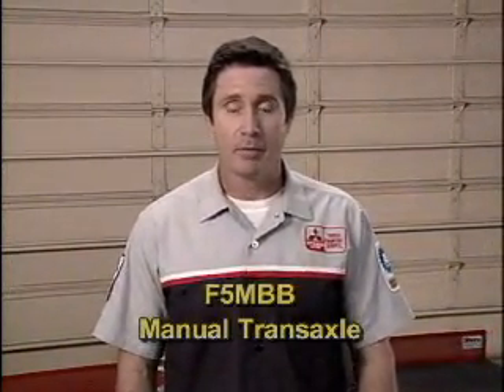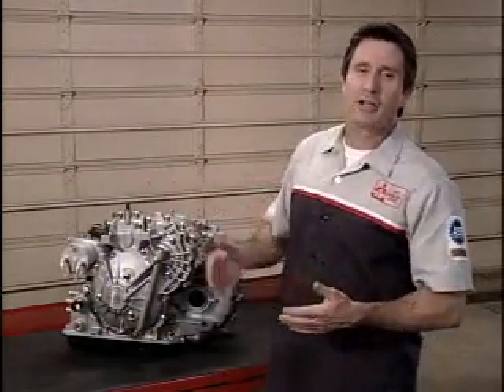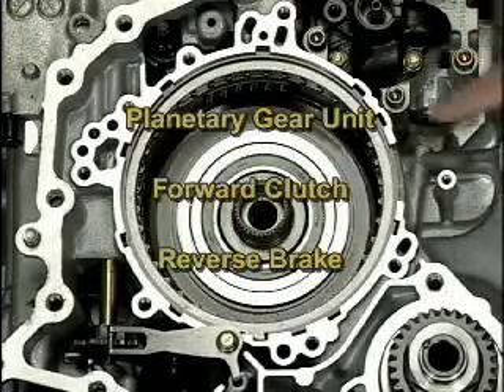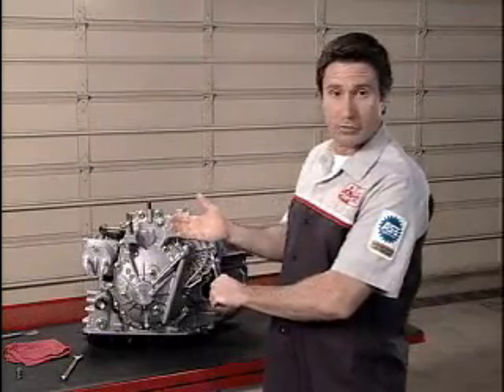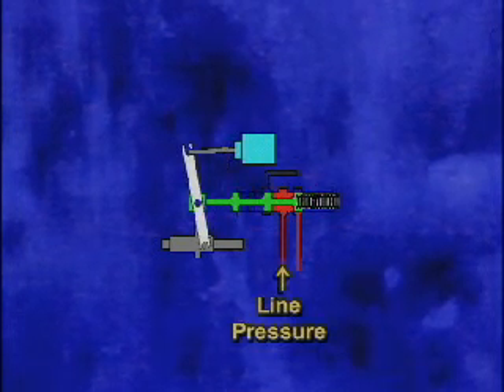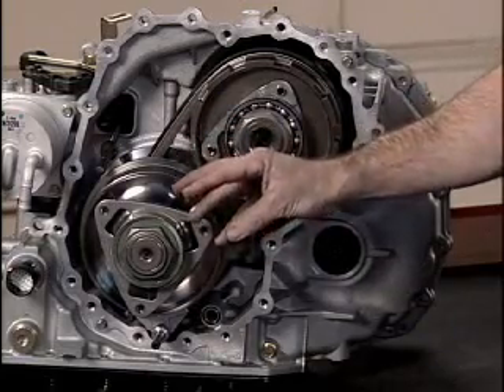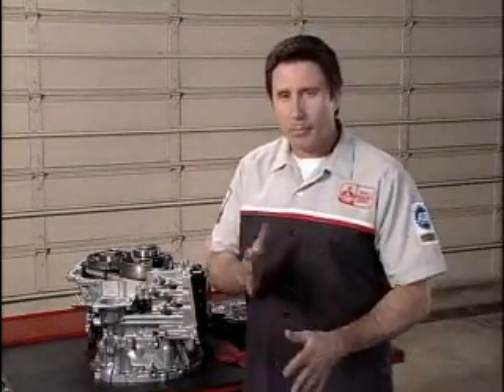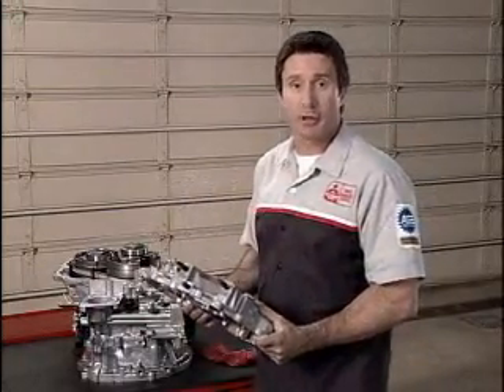2008 Lancer CVT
operation of the new lancer CVT transmission